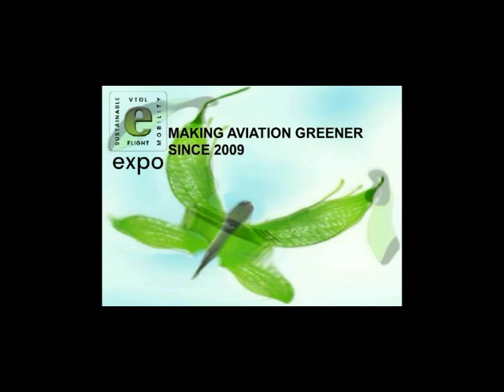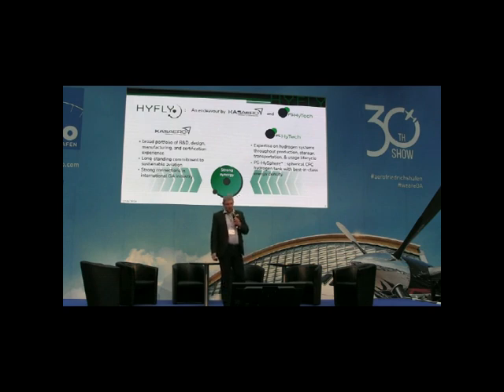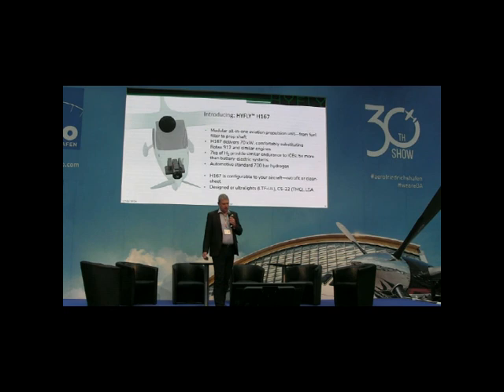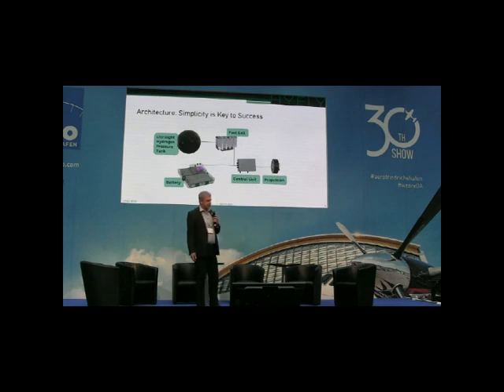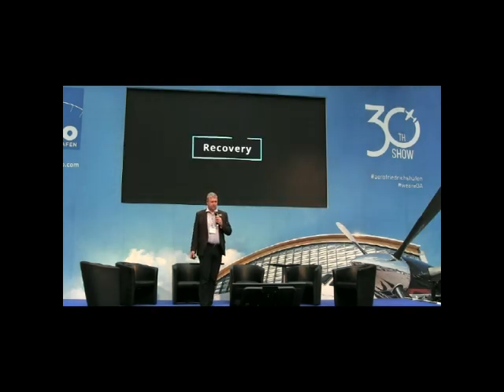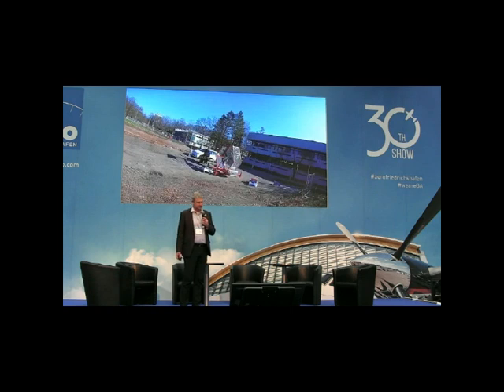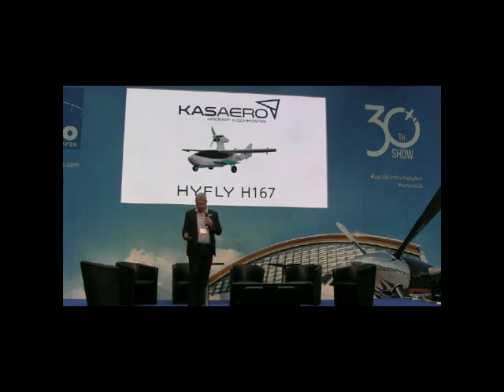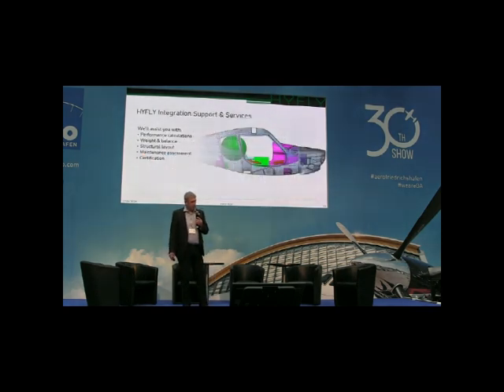e-flight-expo, Session 5Modular Hydrogen Power Train for UL and light Aircraft e-flight-Journal,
E-flight-expo @ AERO 2024

Session 5
Modular Hydrogen Power Train    for light and UL- Aircraft
Kasaero - Karl Kaeser CEO

April 19 th 2024 / Friedrichshafen Germany